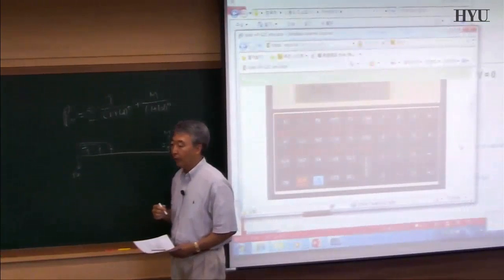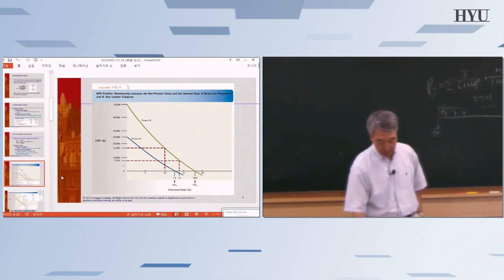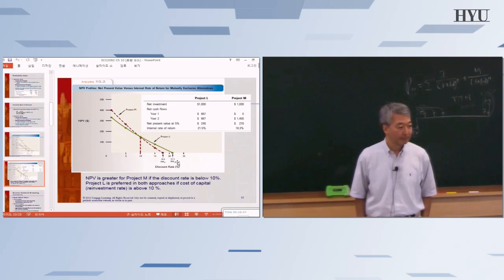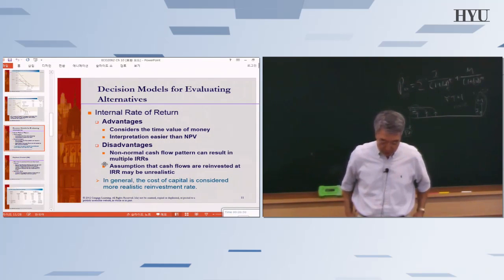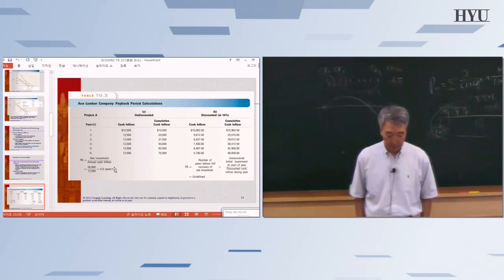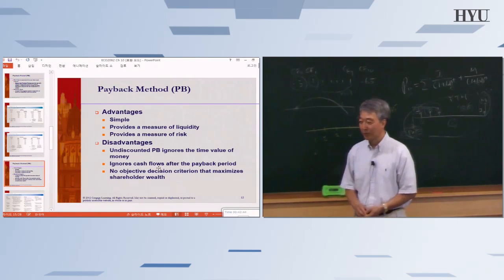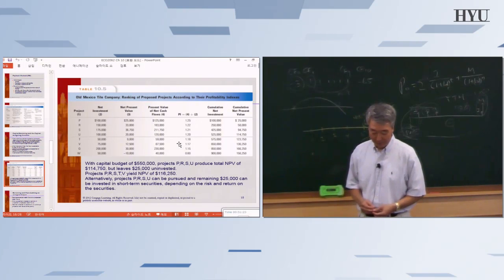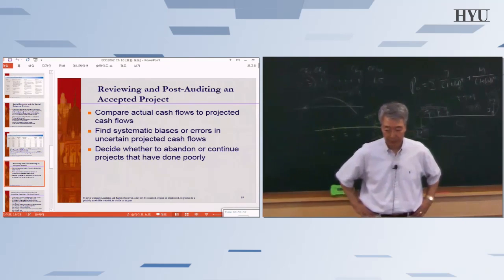20150917 재무경제2